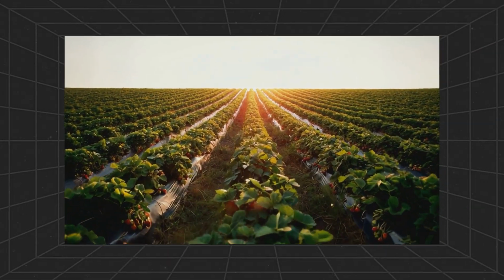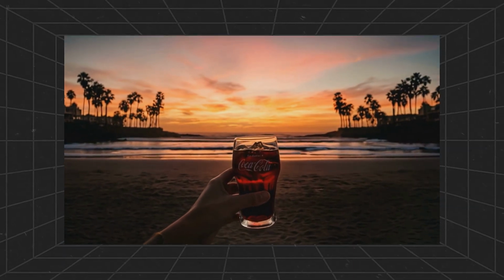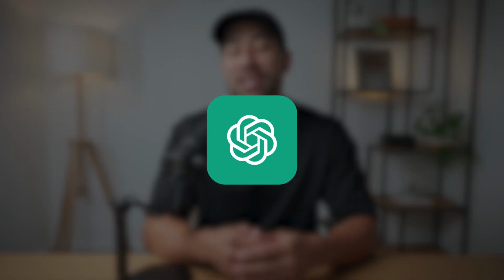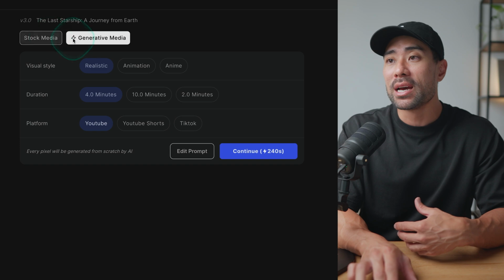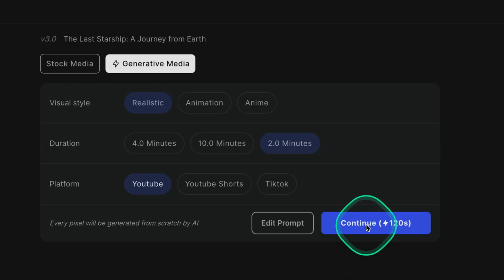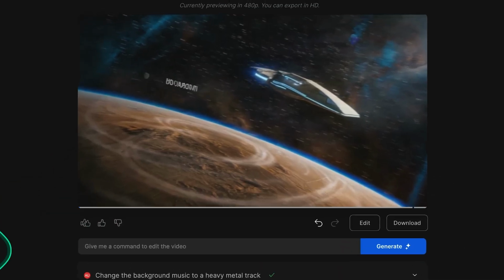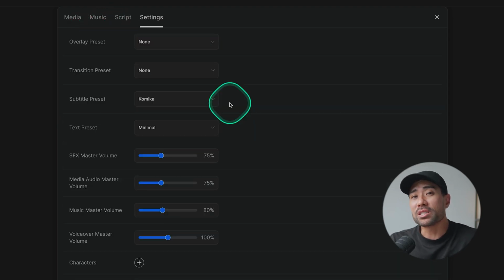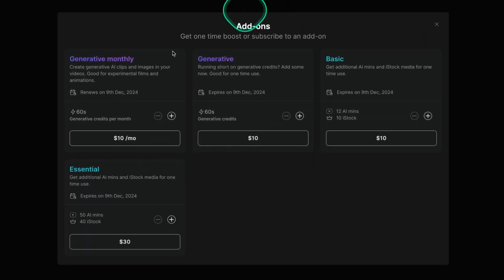The Best Text-to-Video AI Generator is Here!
In this video, you'll learn the best text to video AI generator that actually creates full-length videos that are ready to publish. This is all possible thanks to invideo AI V3! In this invideo AI tutorial, I'll show you the possibilities of what you can create as well as how to use invideo AI V3 to start generating text to videos.

*▼ ▽ TIMESTAMPS*

00:00 - Introduction
01:20 - Introducing, invideo AI V3
01:50 - Signing up to invideo AI
01:56 - Getting started with invideo AI
02:10 - Video ideas
02:20 - Workflows
02:36 - Generate topic ideas using ChatGPT
02:41 - How to write prompts
04:09 - Editing your video using text prompts
05:08 - More editing options
05:37 - Downloading your video
05:44 - invideo Pricing & Plans